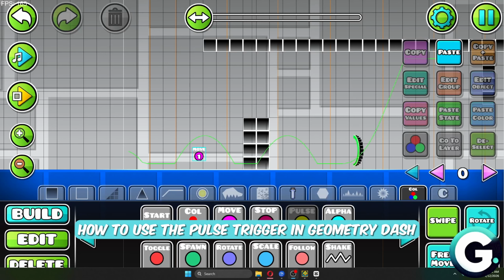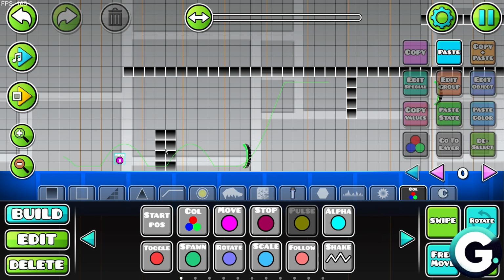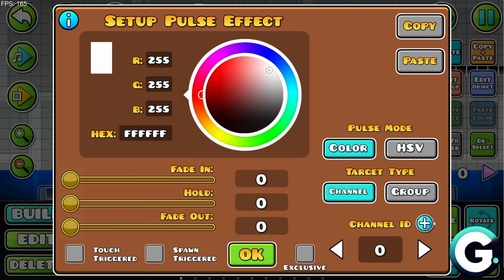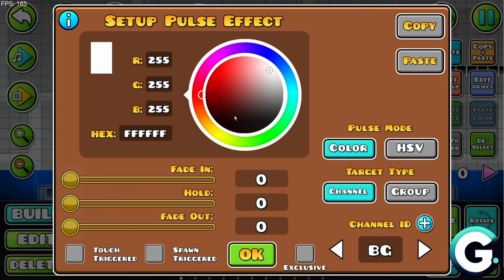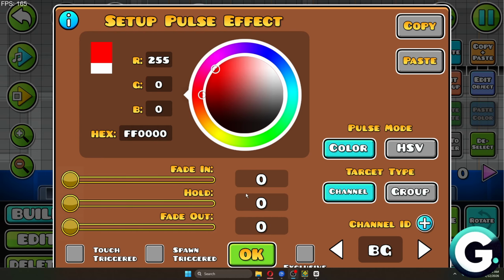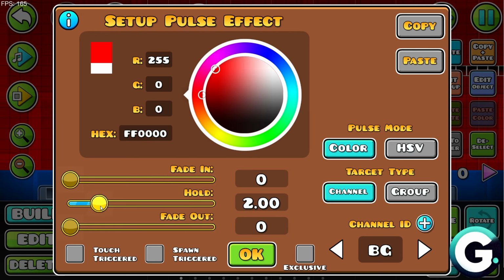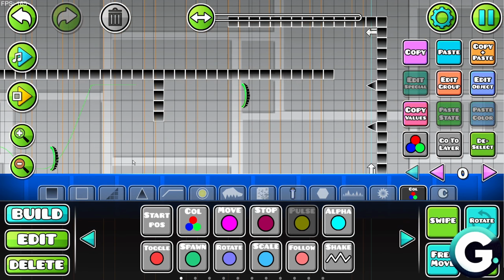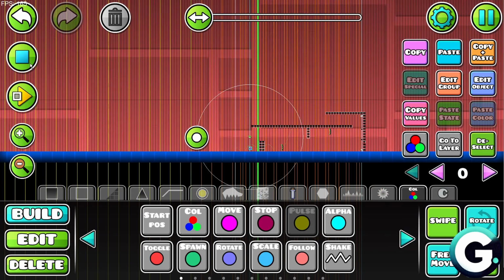How to USE the Pulse trigger in Geometry Dash (EASY) 2026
Learn how to USE the Pulse trigger in Geometry Dash (EASY) 2026 with this simple guide. This tutorial shows how to set up and adjust pulse effects for objects and colors. Using this method helps you create smoother visuals and avoid timing errors.